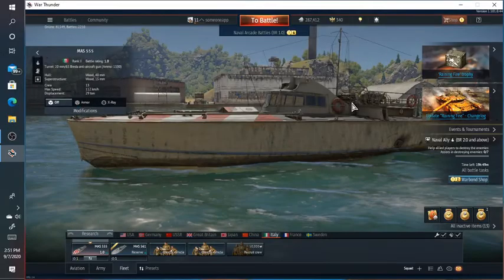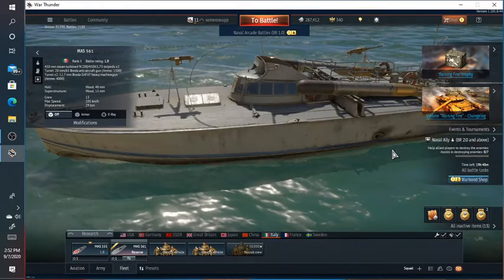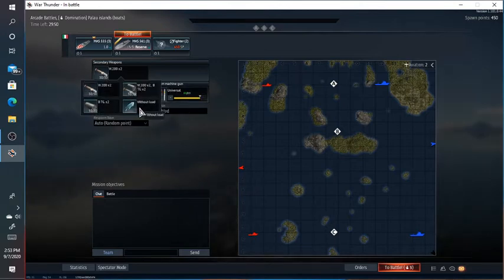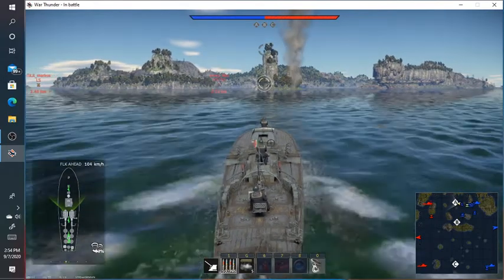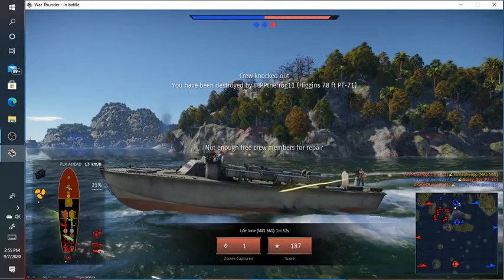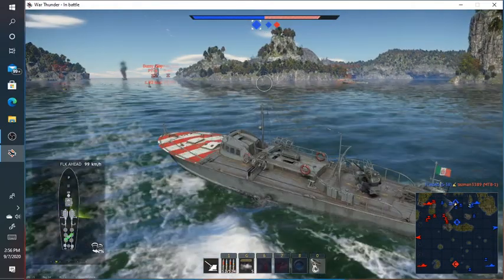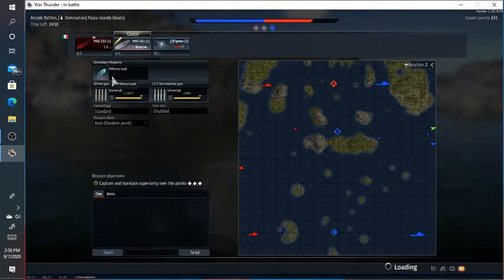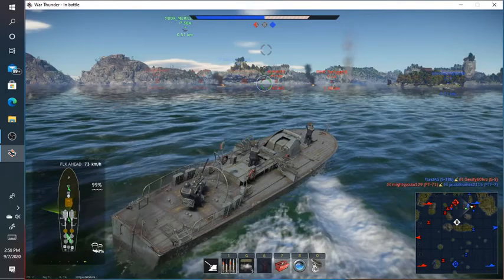regia Marina in war thunder